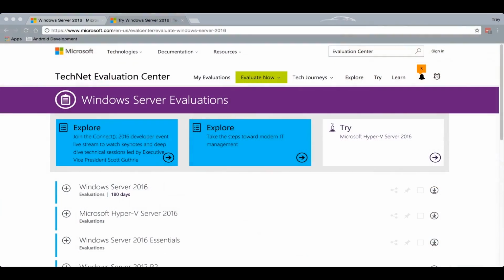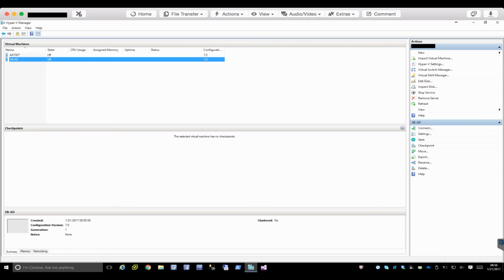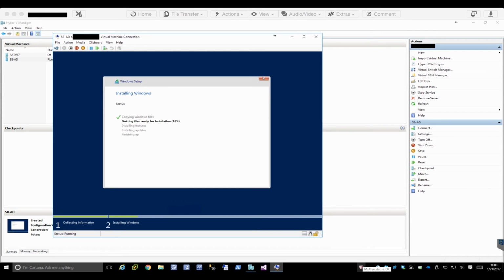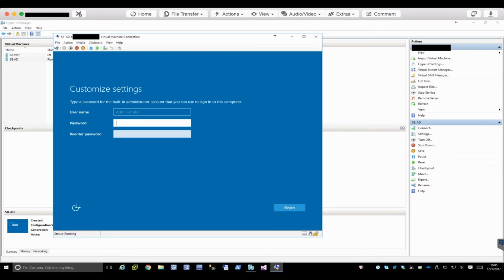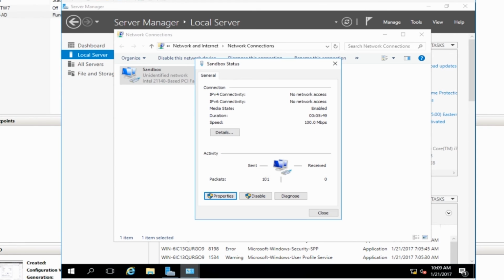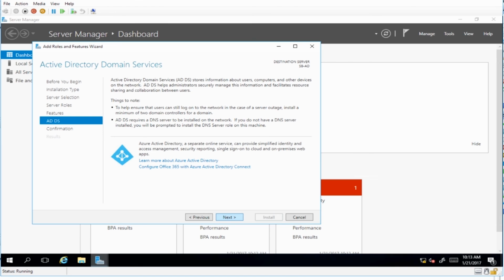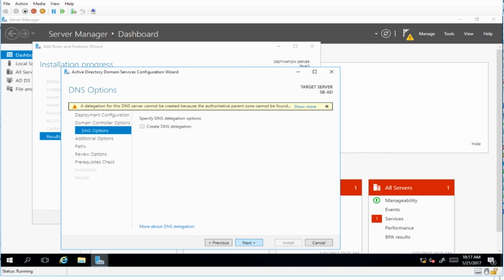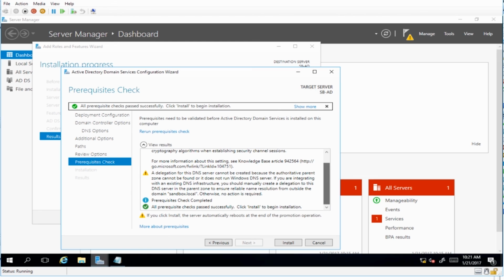Server 2016 and Active Directory Install - MIM #1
Our first step in creating a Microsoft Identity Manager 2016 SP1 sandbox. We'll get started with installing Server 2016 (Desktop Experience), move on to install Active Directory Domain Services and promote our machine to a Domain Controller.

Thank you for taking the time to watch my first video! Let me know if you enjoy. Please leave me feedback!!

00:00 - Intro
02:45 - Sandbox Server 2016 Virtual Machine Creation
04:18 - Editing Sandbox Virtual Machine Settings
06:10 - Microsoft Server 2016 Desktop Experience Install
09:00 - What is Microsoft Identity Manager ?!?!
13:02 - Right after install completes, differences in Server 2016
14:53 - Initial Server 2016 Config
20:10 - Installing the Active Directory Services Role
22:31 - Importance of a Sandbox
23:37 - Server Promotion to Domain Controller
29:29 - Outro